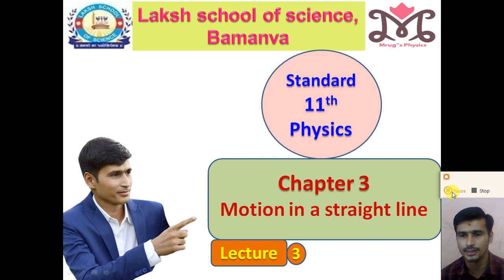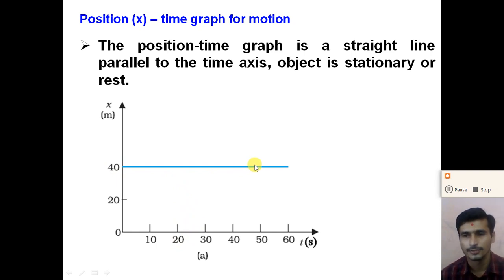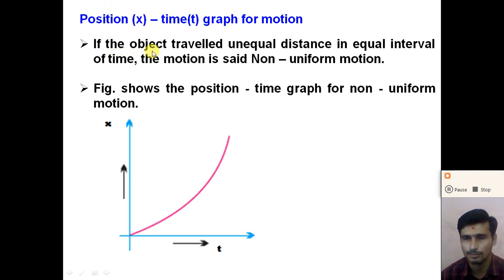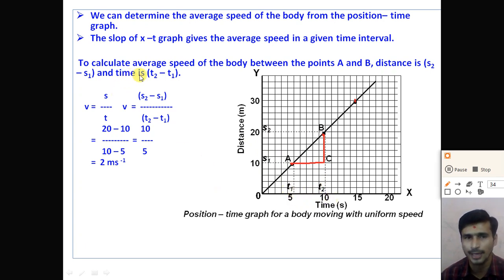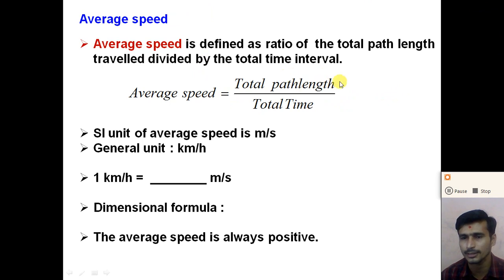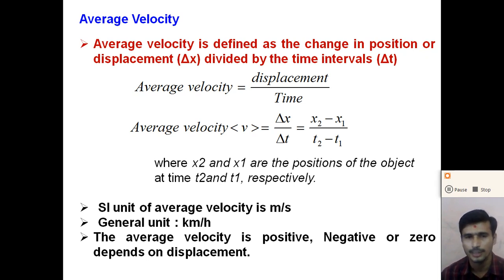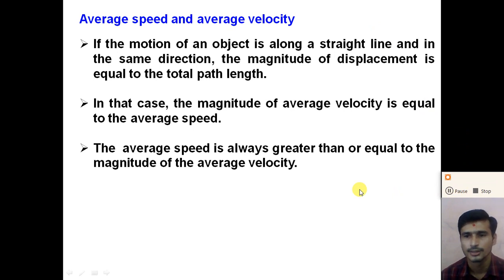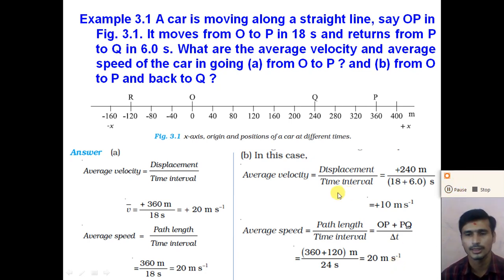x t graph for motion, average speed and average velocity Standard 11 Eng Med Physics chapter 3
position (x )- time (t)  graph for motion,
use of x - t graph
average speed and average velocity
difference between average speed and average velocity
example 3.1